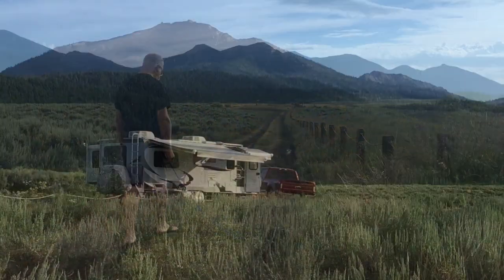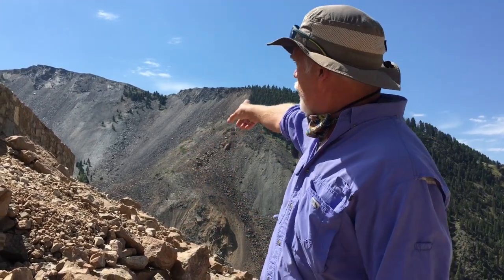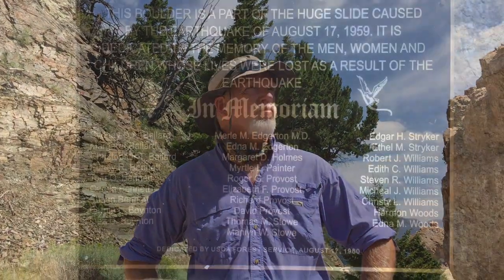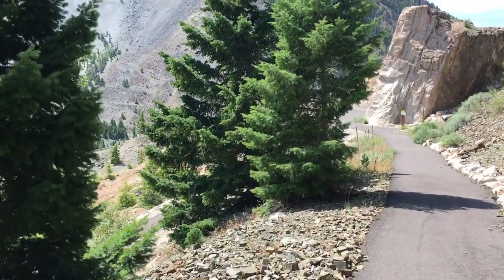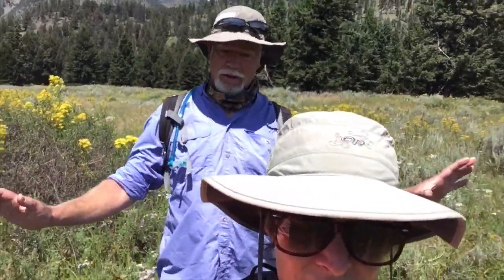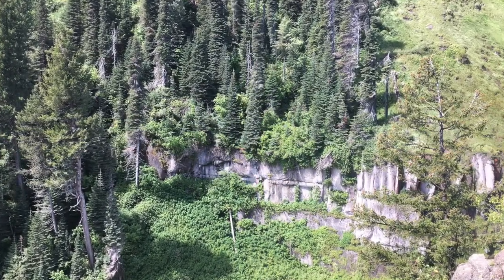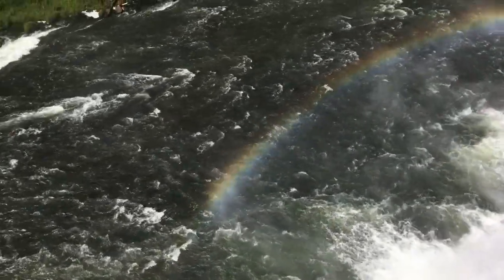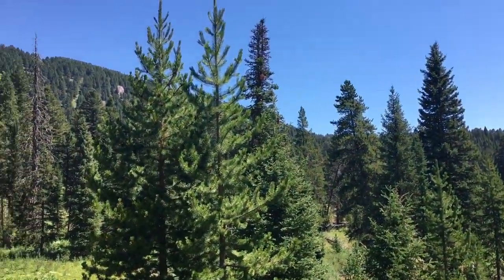Boondocking near Quake Lake, MT//Exploring Mesa Falls, ID all in the greater West Yellowstone area!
This area was an awesome place to explore with so much to see and do! We boondocked at Henry's Lake, ID about 25 min from West Yellowstone and LOVED IT! Learning what happened at Quake Lake just west of Lake Hebgen in Montana was unforgettable for us. Mesa Falls, Idaho is close by and made a really great day trip. This entire area is full of pristine beauty!